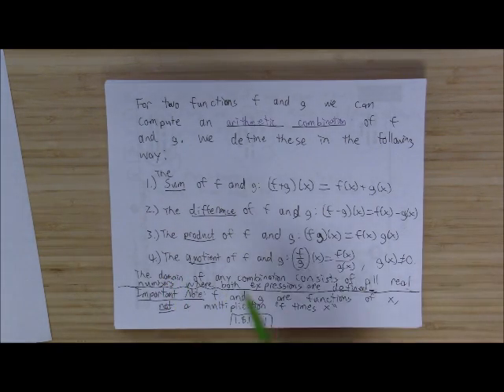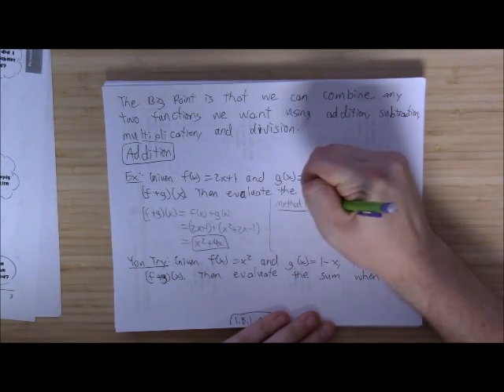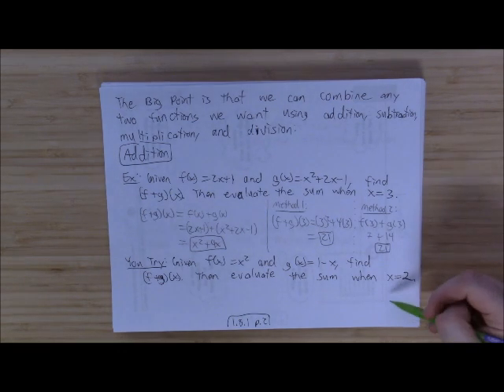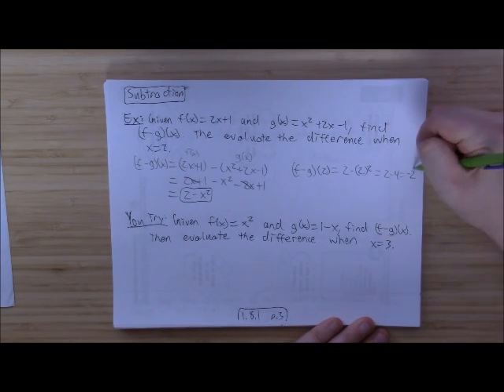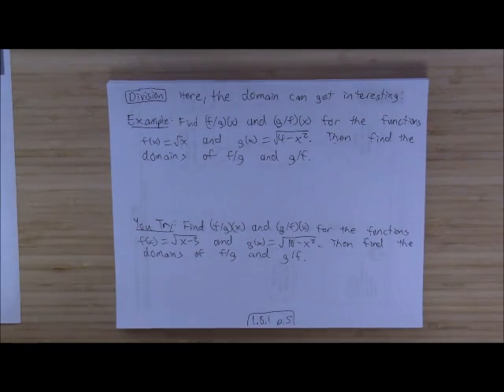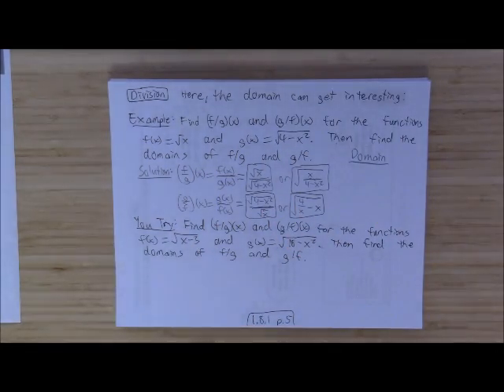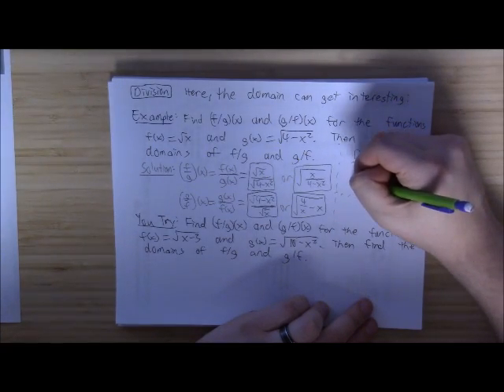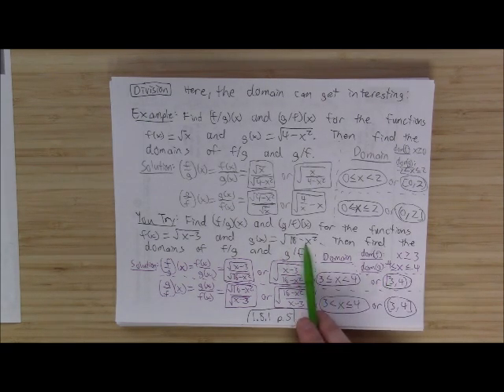SWAU Math 110 - 1.8.1 Arithmetic Combinations of Functions